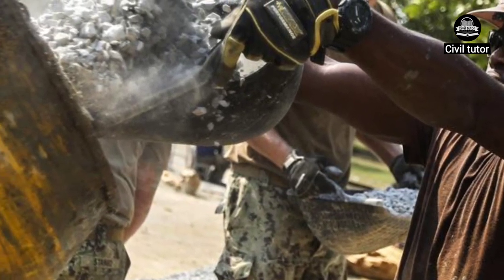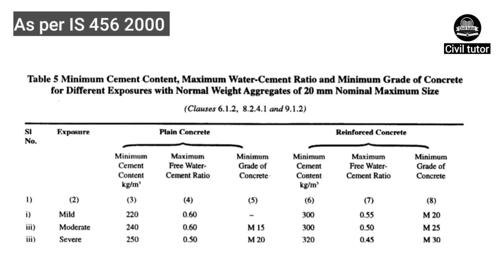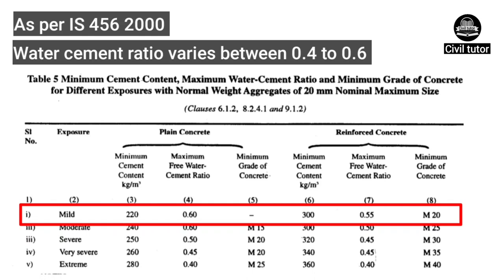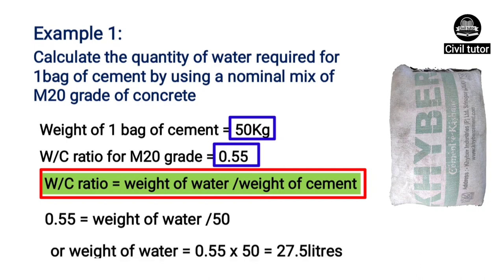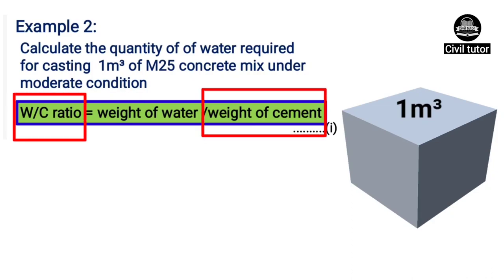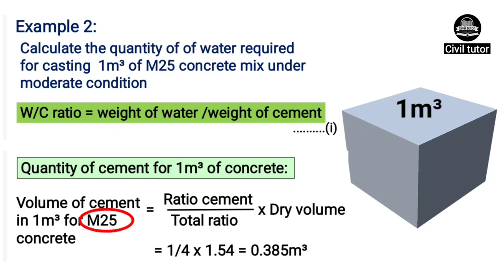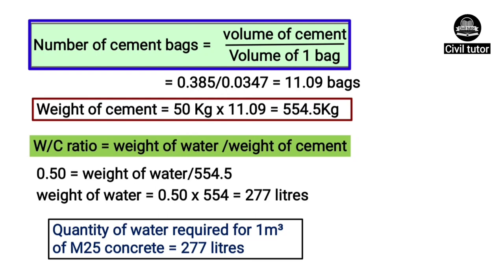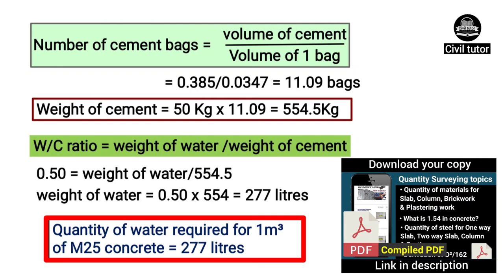Water cement ratio for concrete | quantity of water in concrete | How to calculate | Civil tutor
After watching this lecture you will be able to calculate the quantity of water in concrete
I have already shown you how to calculate the quantity of cement sand and aggregate in concrete.

In this tutorial i have shown you how to calculate the quantity of water required for any concrete mix.
Before starting the procedure we must know what is water cement ratio?
 W/c ratio is defined as the ratio of weight of water to the weight of cement required for a concrete mix.

As we know concrete contains ingredients such as cement sand fine aggregates and coarse aggregates.  We need correct proportion of admixture to combine these materials in order to achieve a desired compressive strength

So water plays an important role in initiating the chemical reaction between water & cement which is known as hydration. This produces heat and is called as heat of hydration.
Adding too much water will affect the strength of concrete as it will cause segregation of the sand and aggregate components of concrete.

Also the excessive water which is not consumed by hydration reaction may leave the concrete as it hardens leaving behind pores. That will reduce the final strength of concrete.
Hence an optimum water cement ratio is required to achieve a desirable compressive strength.

As per IS 456 2000 water cement ratio varies between 0.4 to 0.6 depending upon exposure conditions and the type of concrete mix.

I have extracted a table from IS456 2000 to give you a clear explanation about various water cement ratios for different concrete mixtures under different exposures.

Queries solved;
What is water cement ratio?
How to calculate quantity of materials in concrete?
How to calculate quantity of water in concrete?
Quantity of water in m20 grade of concrete
Quantity of water for m25 grade of concrete
How to calculate water cement ratio for concrete